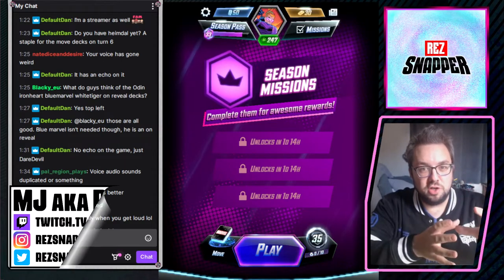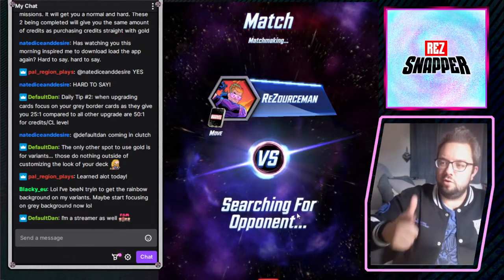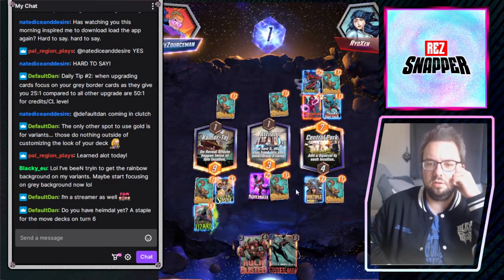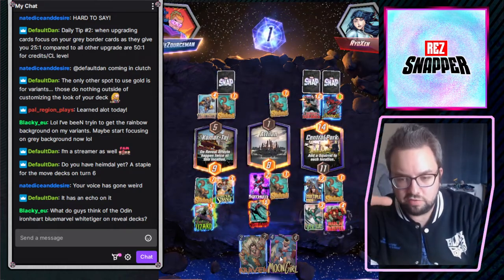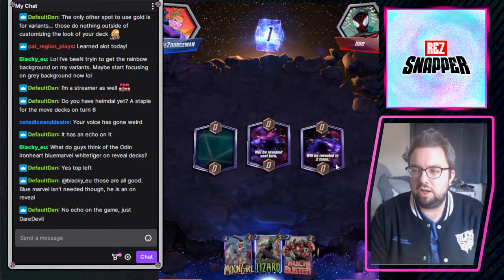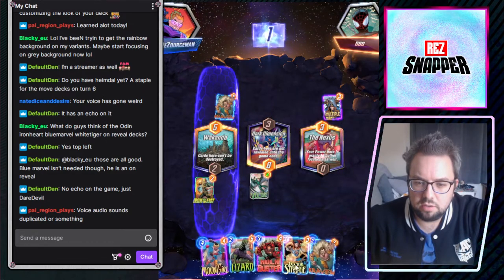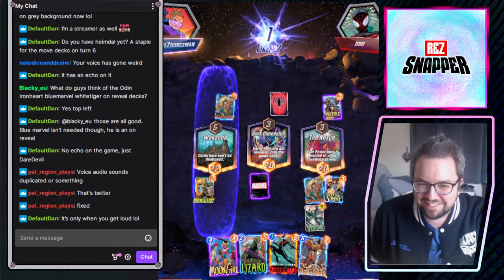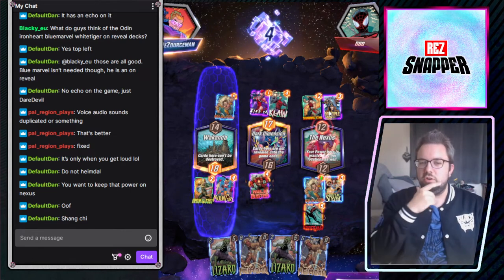I got VERY excited with Vulture in MARVEL Snap!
Watch my reaction as I learn about Vulture for the first time and get my head around some awesome Move decks as a (still relative) noob in the first week of Marvel Snap's launch.